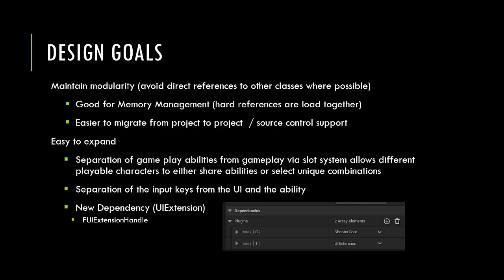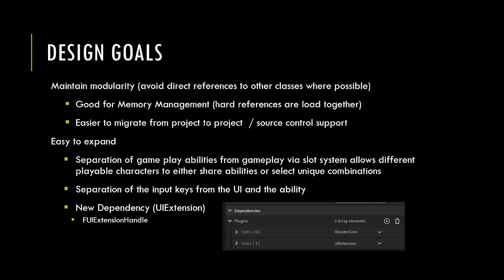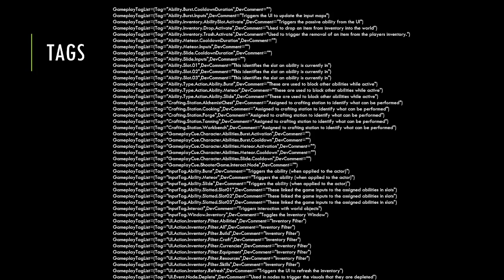Getting Started with Lyra: Chapter 6 - Adding Abilities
In this video we expand on the inventory system with our ability system.  The approach is centered on having abilities as inventory items (even if they are never shown on screen) and then assigned to ability slots from which they can be triggered by keyboard, game pad or touch controls.   In this video we focus a lot on the separation of elements with the use of the gameplay message subsystem (based on Gameplay Tags), the enhanced input system and the gameplay ability system.